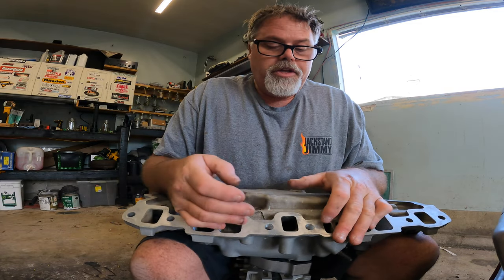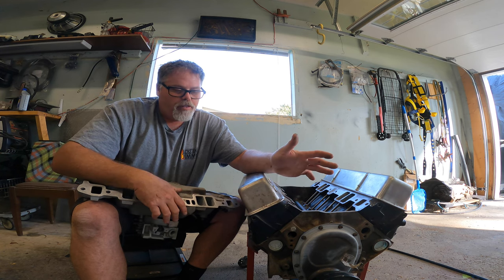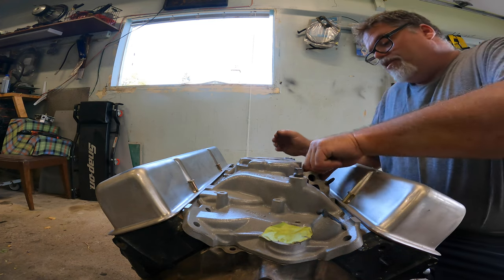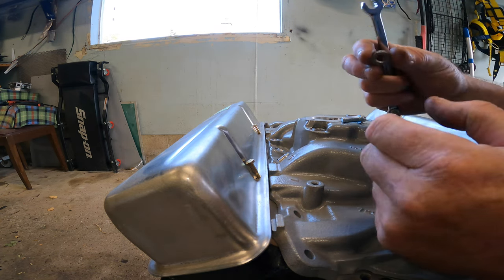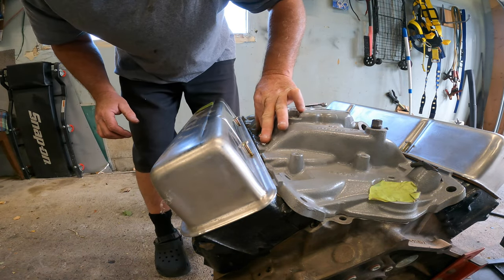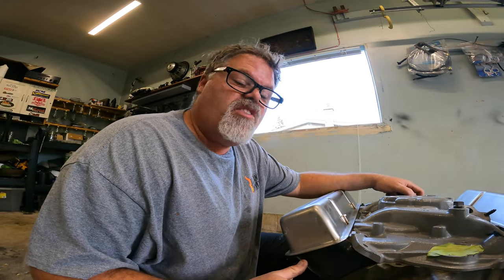500HP 305 Small Block Chevy Making Intake Fit 4K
We are pulling out all the stops on this small block it you believe me stick around and if you don't believe me stick around anyways

BillSiff (GoGlass)
1289 Confederation St,
Unit 3
Sarnia Ont.
Canada
N7S 4M7

2540 Lapeer Rd,
Port Huron,